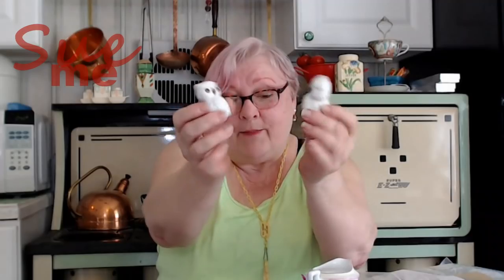Unboxing A Gift from a Viewer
She's got a beautiful assortment of items, including some great lusterware and Asian pieces...  😊

Rose Medallion necklace winners:
   Teri Smith

THANKYOUSUE

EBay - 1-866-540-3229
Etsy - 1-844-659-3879